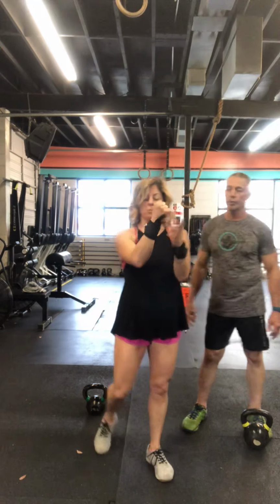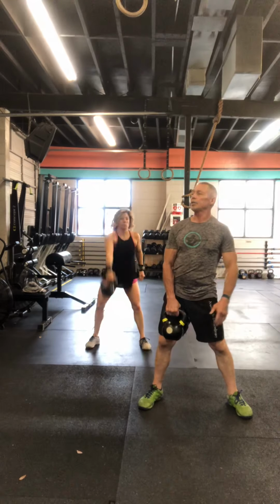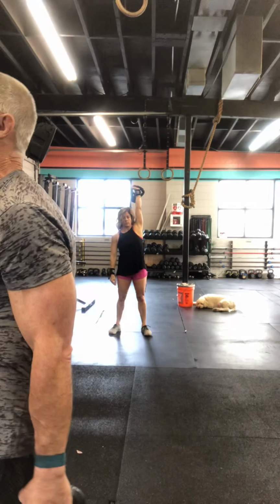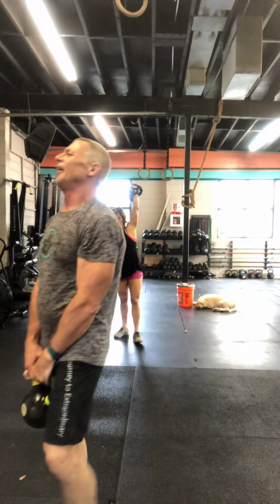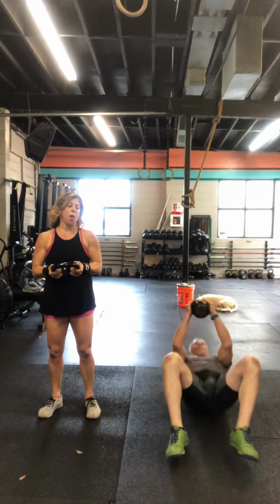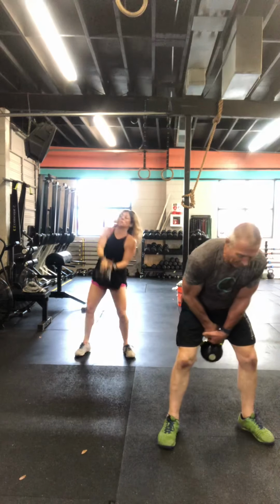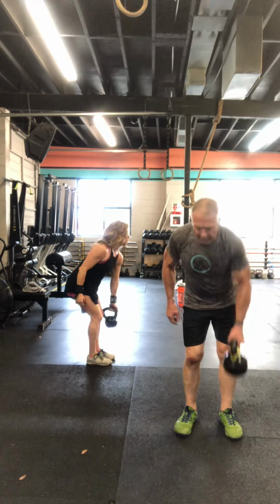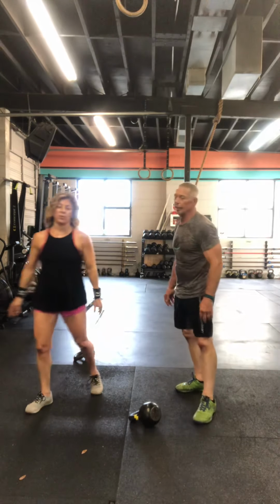The Kettlebell 300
18 different exercises
10 or 20 reps of each one... try not to put your KB down
Time cap of 30 mminutes!
Yes, you can do this with a dumbbell.

10 Around the body swings each way
10 Halos each way
10 Good mornings
5 Windmills each arm
10 arm swings each arm
10 Snatches each arm
10 Clean and press each arm
10 Circular cleans each way
10 Squat press each arm
10 Cossack curls each arm
10 Reverse Lunges + Press each arm
10 Deck squat
5 Reverse Turkish Get ups each arm
10 Suitcase Rows each arm
10 Crusher Press Sit ups
10 Russian Twists each way
10 Crusher Grip Push ups